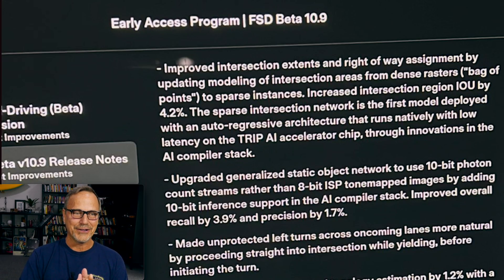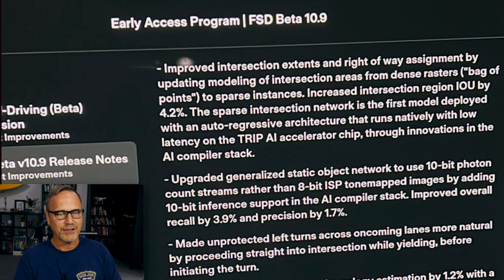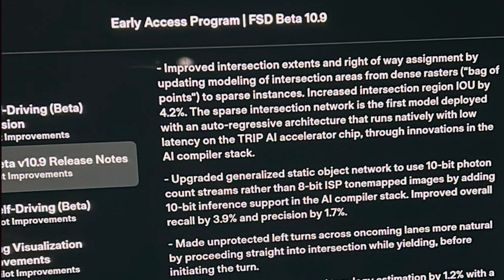Tesla FSD 10 9 RELEASE NOTES: Dense Rasters, Sparse Instances, and better Left Turns!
Tesla Full Self Driving (FSD) Beta 10.9 is chock full of very impressive improvements, including higher bit-depth photon counting, changing bag-of-points to sparse instances, and improved topology prediction. But what the heck does all this mean, and how will it improve YOUR driving experience using FSD beta 10.9? Let's take a look!

**Here are a few products we've found really fun and/or useful:
* An awesome Falcon 9 3D printed model

**JOWUA:
use the Promotion Code: DRKNOW5

German Transport Minister: DON'T BUY an ICE CAR! Buy a Tesla instead!